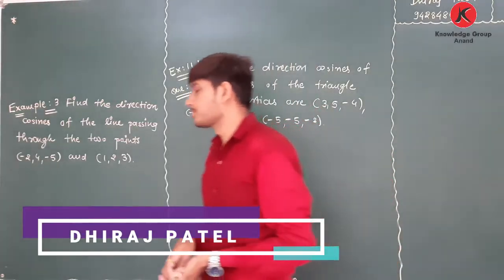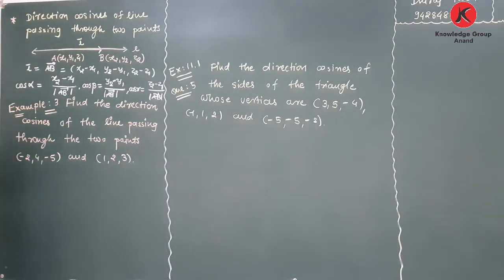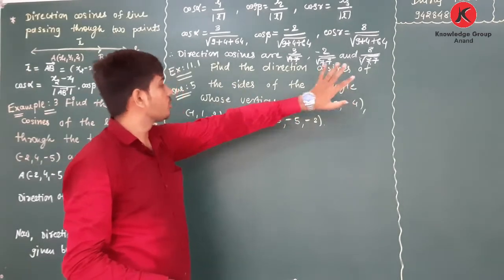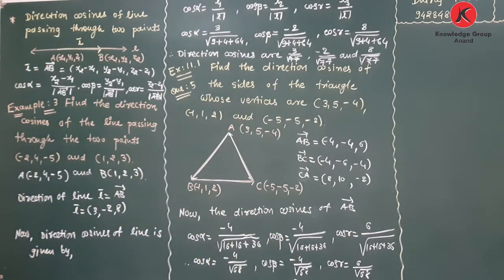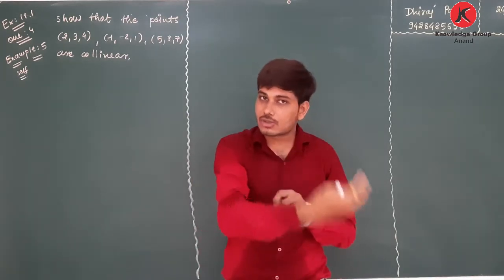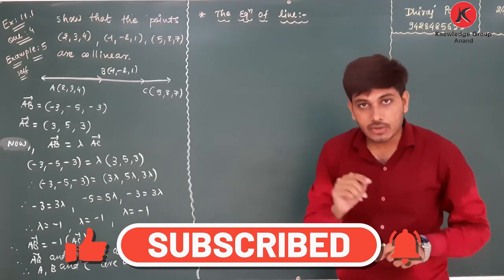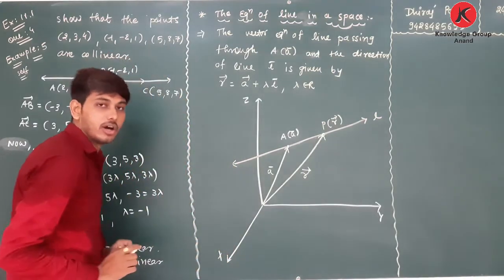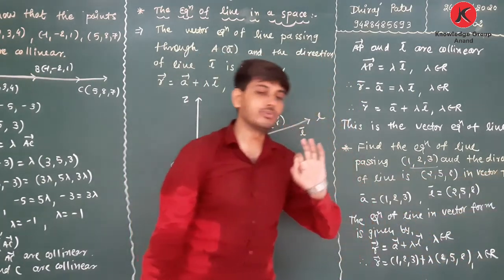Class 12 Eng. Med. - Maths : Chapter : 11 - Three Dimensional Geometry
Example : 3
Ex : 11.1 - Que : 4,5